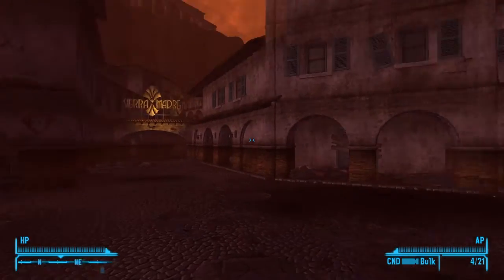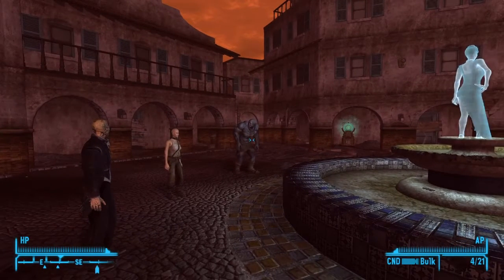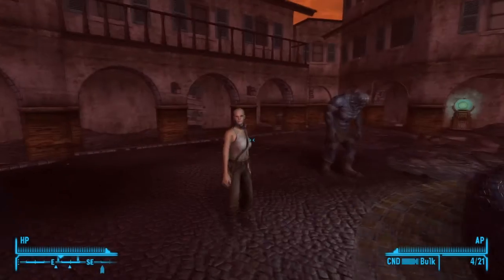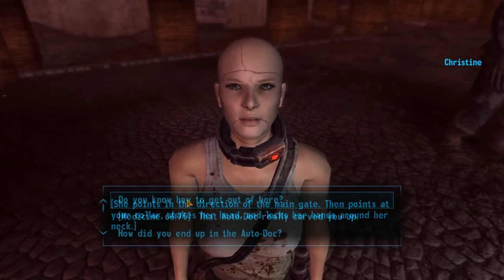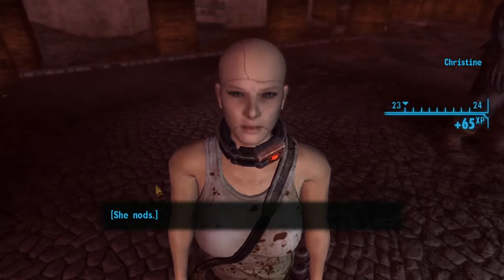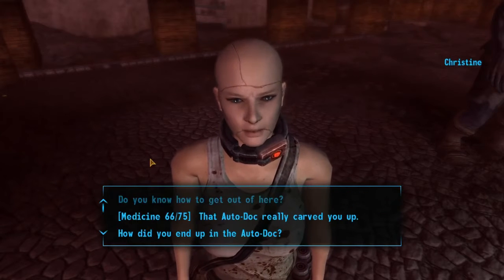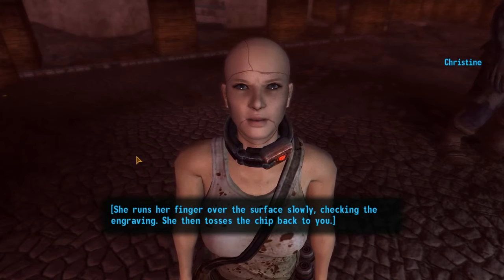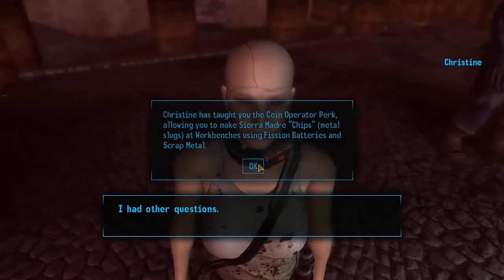Fallout New Vegas Dead Money Companion Perks Walkthrough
Fallout New Vegas Dead Money Companion Perks Walkthrough How you can support me: